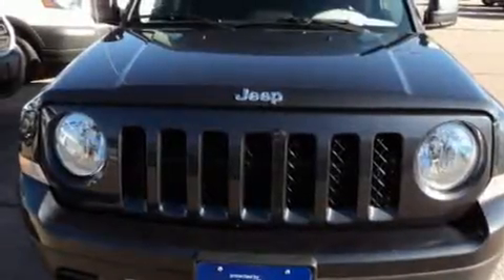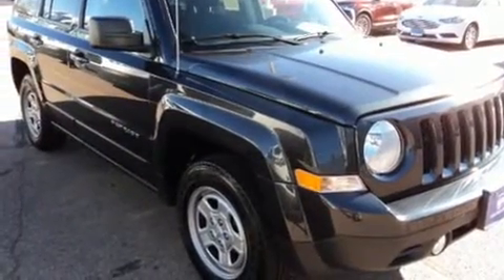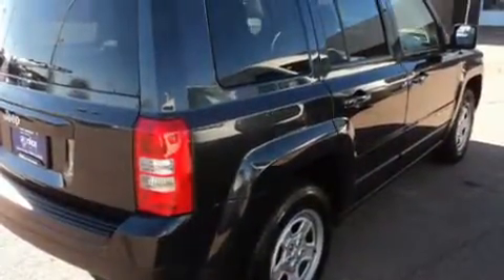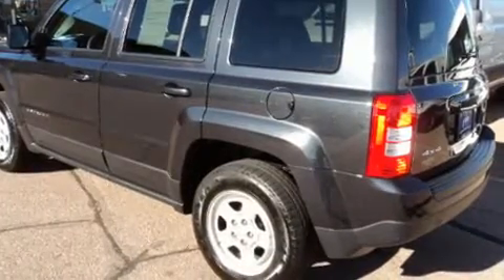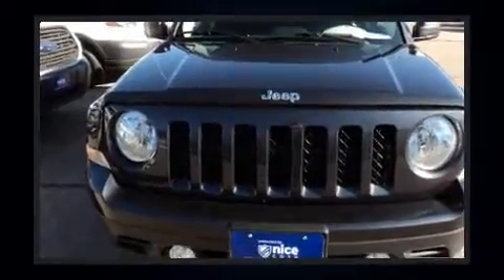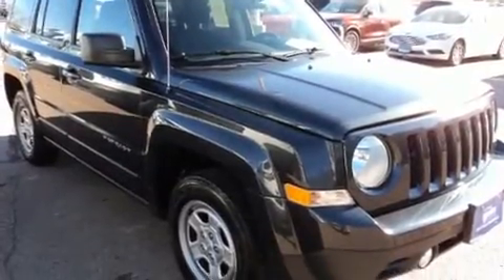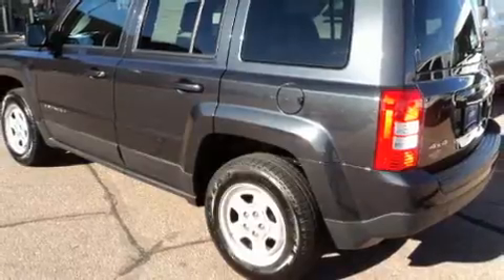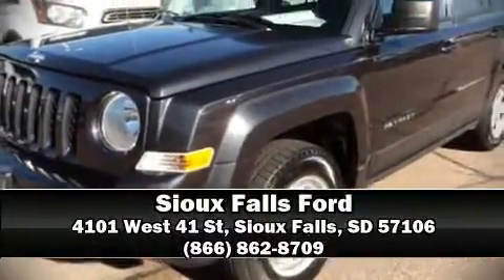2015 Jeep Patriot Sport in Sioux Falls, SD 57106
Load your family into the 2015 Jeep Patriot. With just over 30,000 miles on the odometer, this 4 door sport utility vehicle prioritizes comfort, safety and convenience. It features four-wheel drive capabilities, a durable automatic transmission, and a 2.4 liter 4 cylinder engine. Top features include front bucket seats, a rear window wiper, a tachometer, an outside temperature display, front fog lights, cruise control, a roof rack, and much more. Audio features include a CD player with MP3 capability, and 4 speakers, providing excellent sound throughout the cabin. Jeep also prioritized safety and security with features such as: head curtain airbags, front SIDE impact airbags, traction control, brake assist, anti-whiplash front head restraints, ignition disabling, and 4 wheel disc brakes with ABS. For added security, dynamic Stability Control supplements the drivetrain. We know that you have high expectations, and we enjoy the challenge of meeting and exceeding them! Stop by our dealership or give us a call for more information.